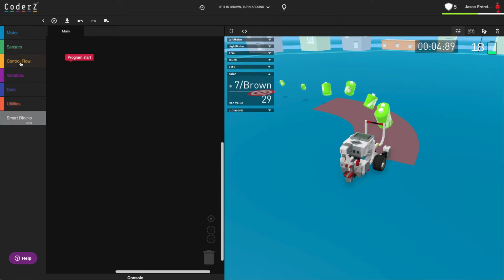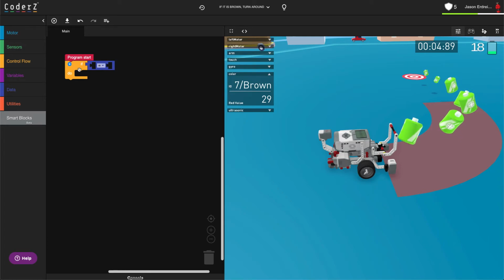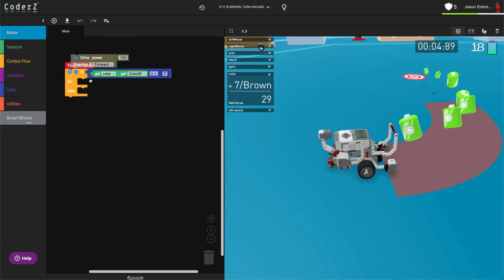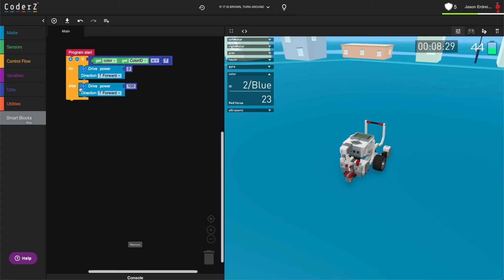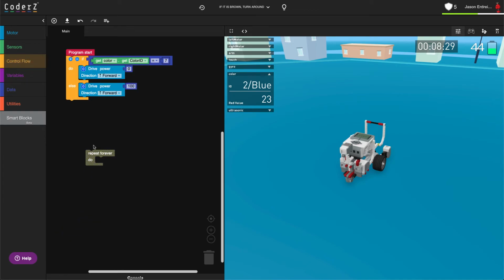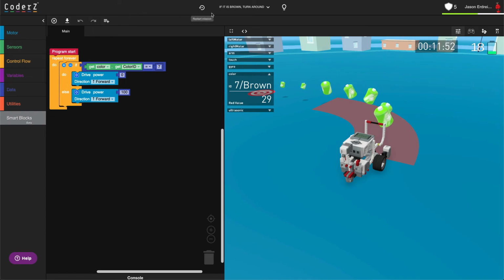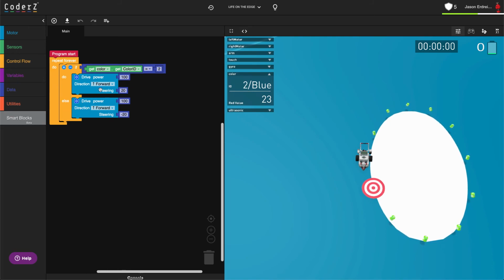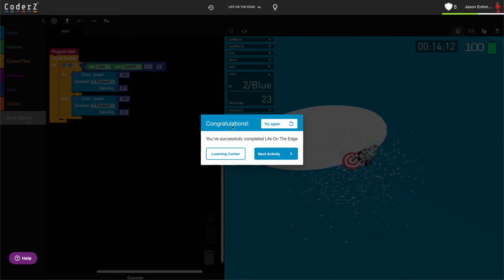How to program else statements and forever loops in CoderZ 101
In this video, Mr. E demonstrates how to use the else statement blocks and forever loops within the CoderZ virtual robotics programming platform.

This is one video from Mr.E’s extensive CoderZ tutorial collection.